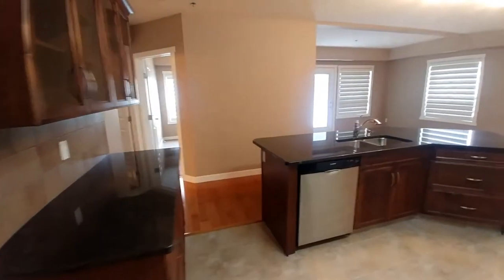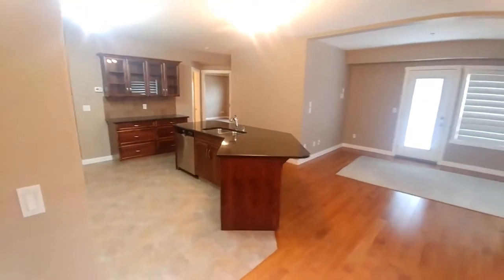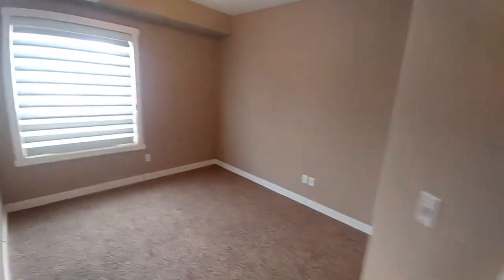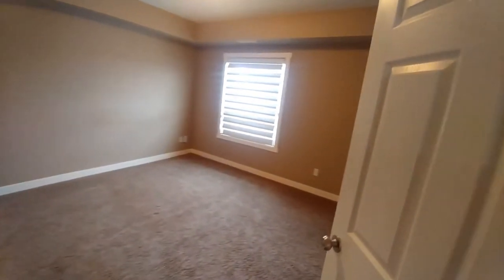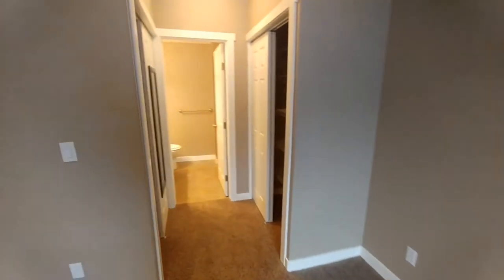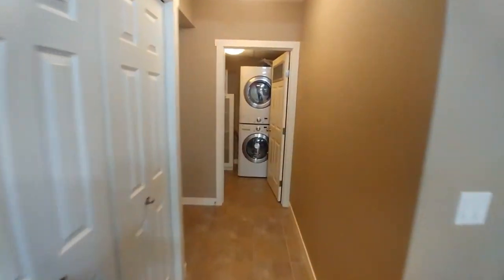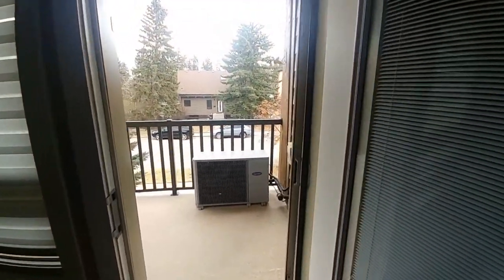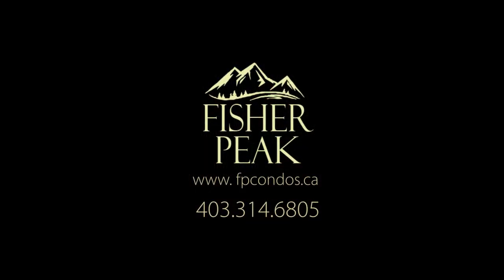Fisher Peak - UnFurnished Suite Tour - Condo living in Red Deer Alberta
Take an inside look of a un-furnished suite of one of are beautiful and spacious condos, located on the outskirts of Red Deer Alberta's downtown.